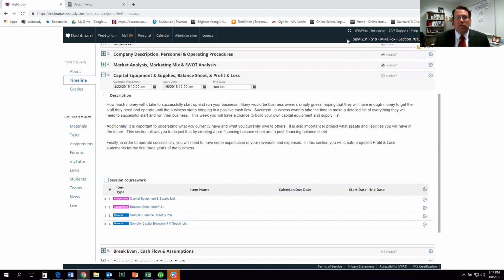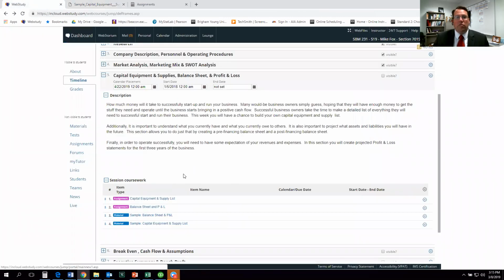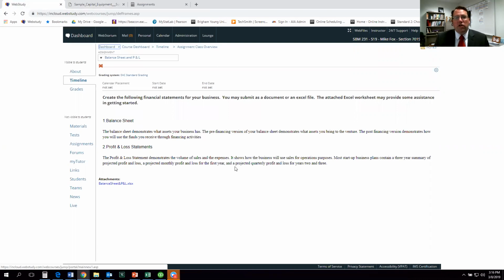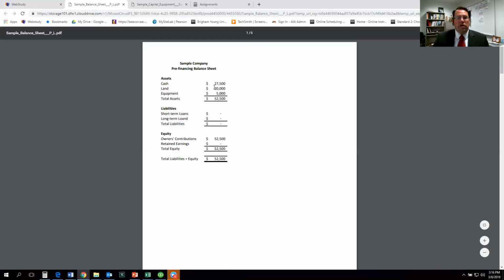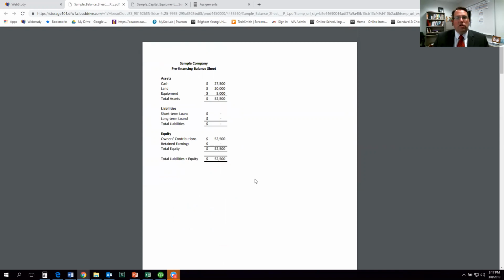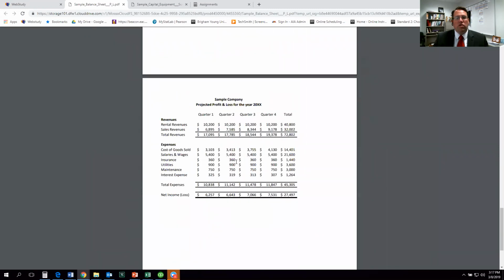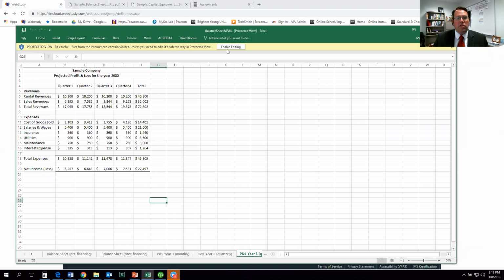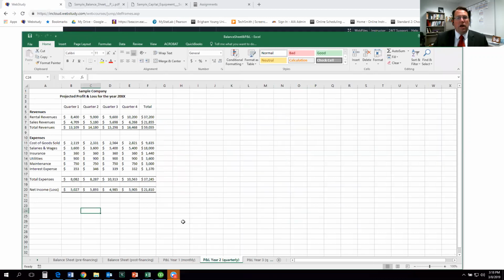Financial Statements Intro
Balance Sheet & P&L Information Introdution